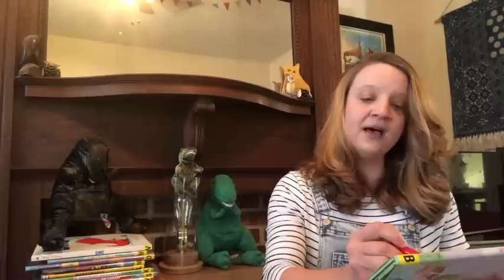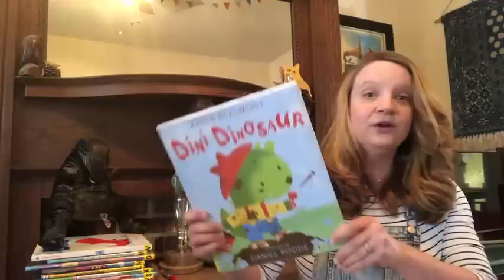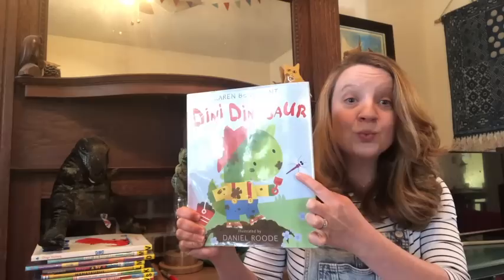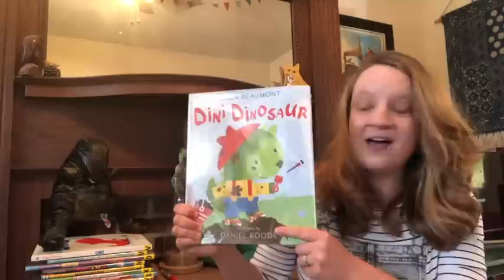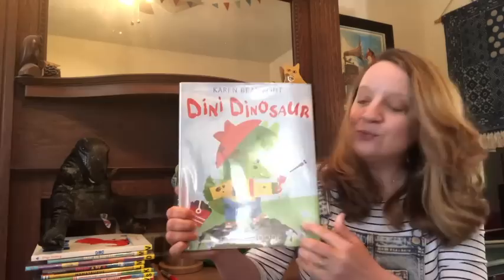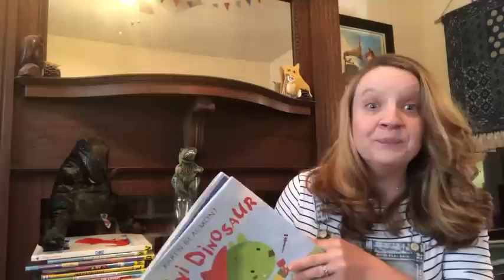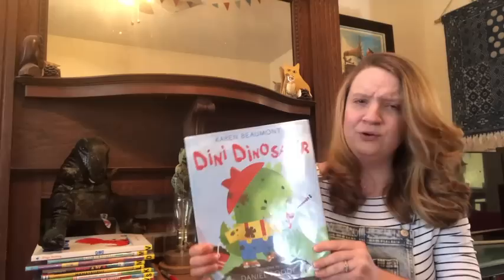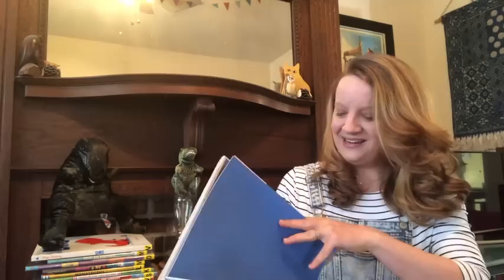Online Storytime with Columbus Metropolitan Library